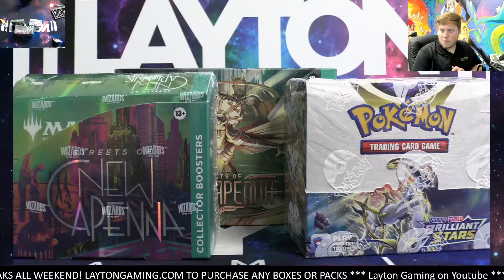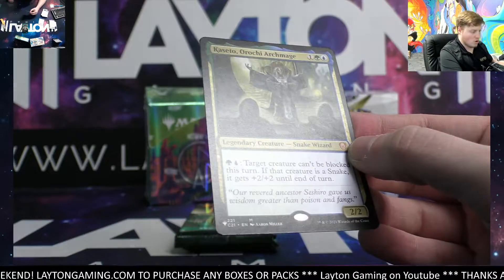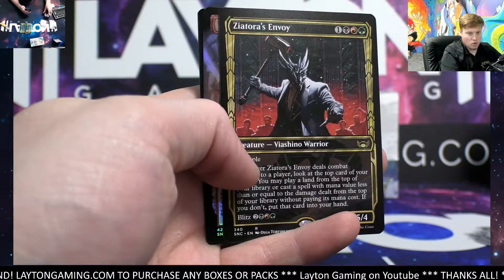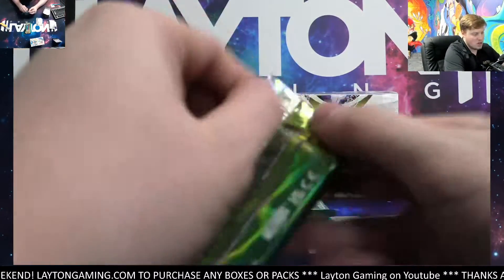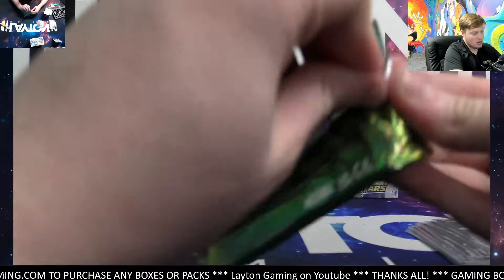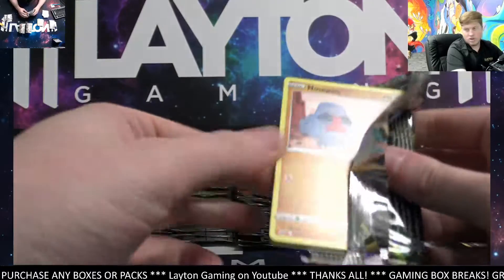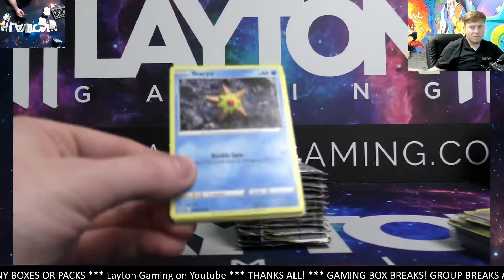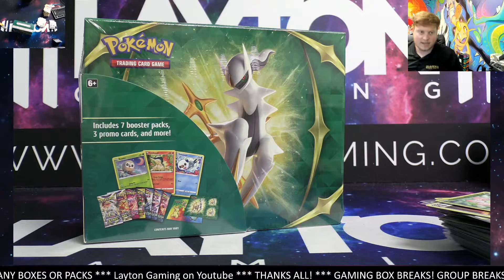Ripping a Streets Bundle Collector and a Brilliant Booster box for Matthew B